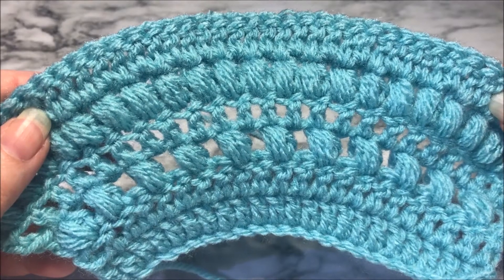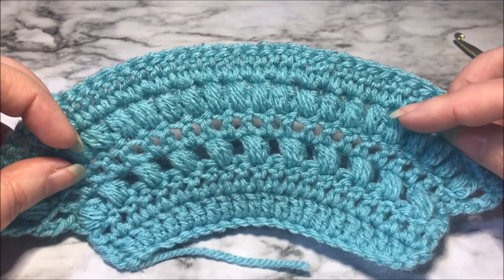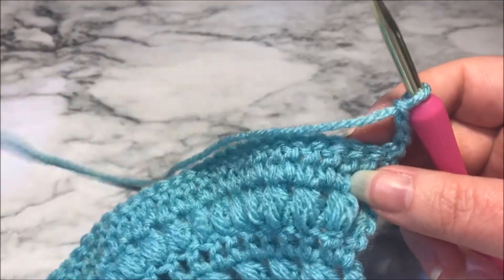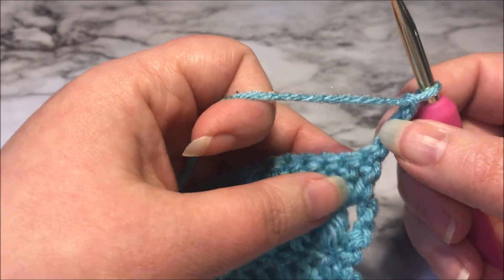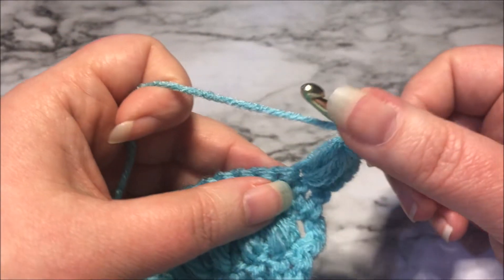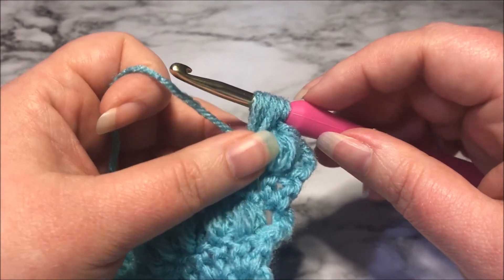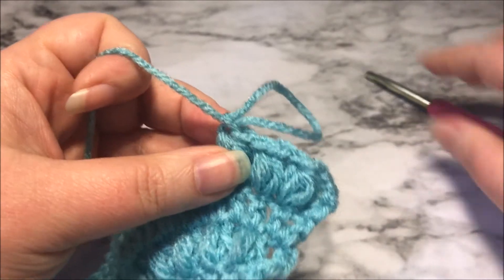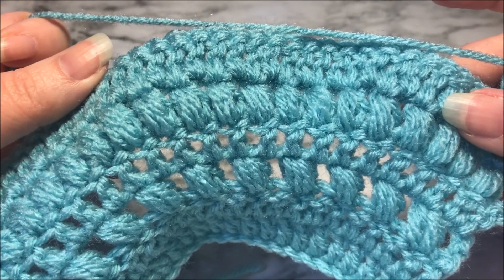Tutorial - How to Crochet the Puff Stitch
In this tutorial I will show you how to crochet the Puff Stitch. It can be a little tricky when first learning but if you practice and keep at it soon you'll find these aren't as hard to work as you first thought. They give a lot of character and dimension to a project and I'm sure you'll enjoy them.

Paintbox Simply Double Knit yarn